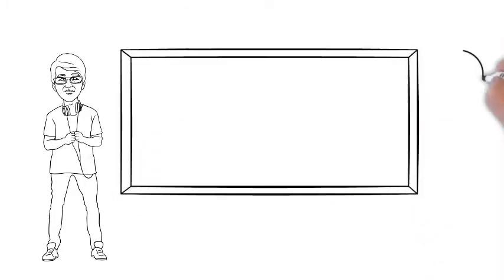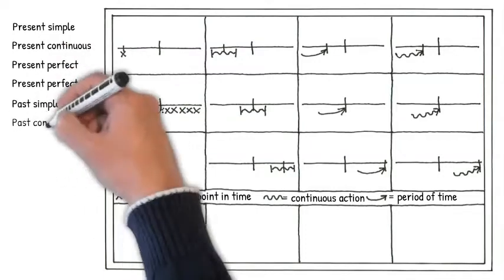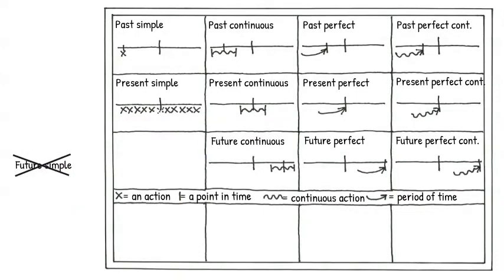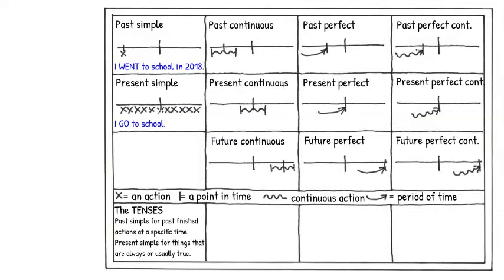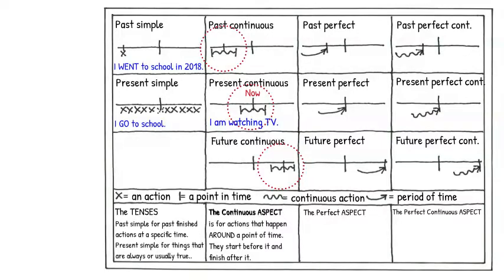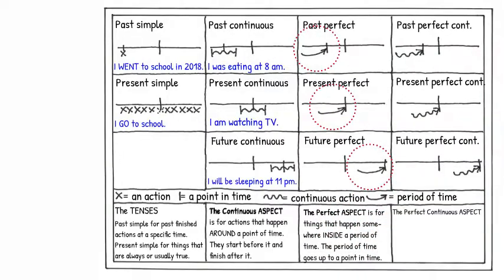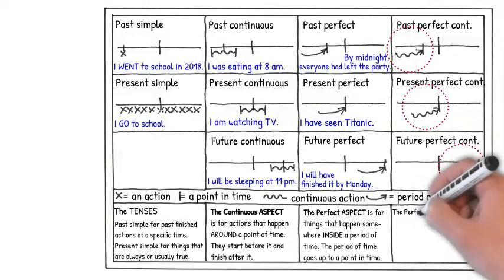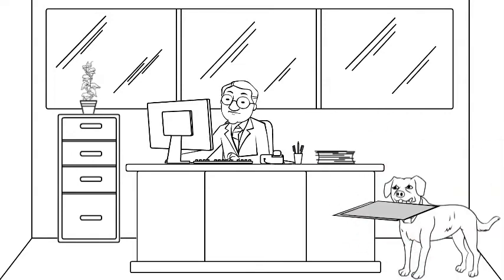The Tense System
Learn about the entire English tense system in less than 15 minutes with this fun, funny and interactive video